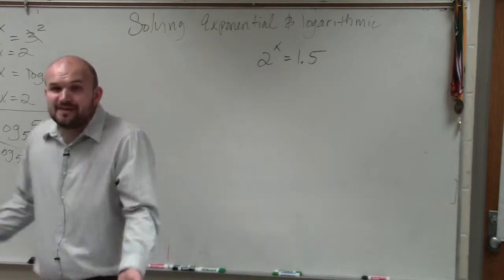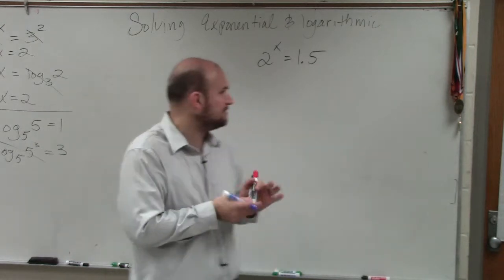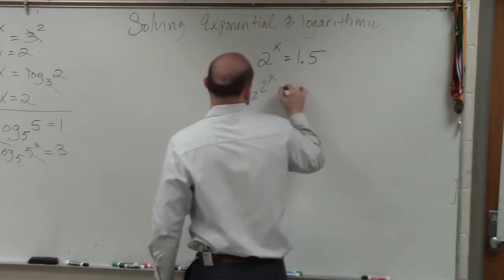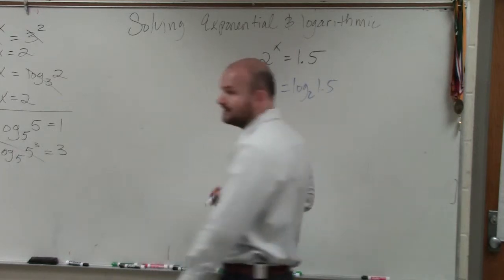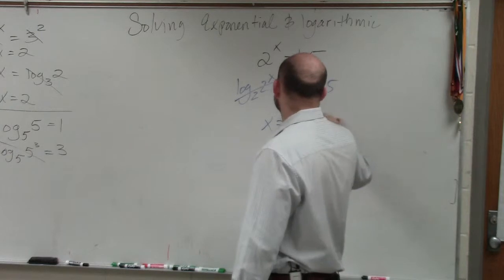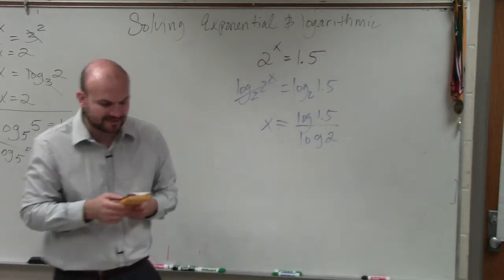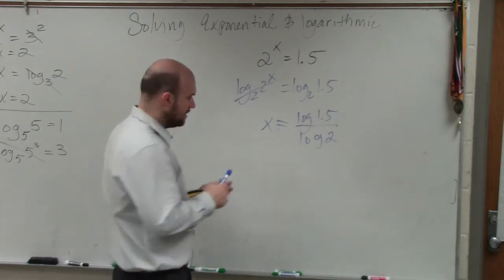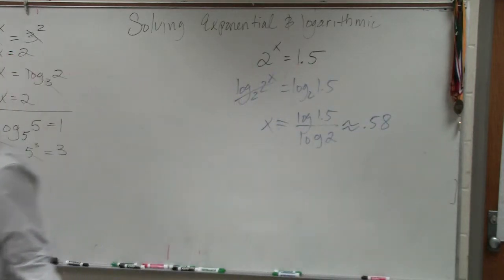Learn how to solve an exponential equation when using the change of base formula